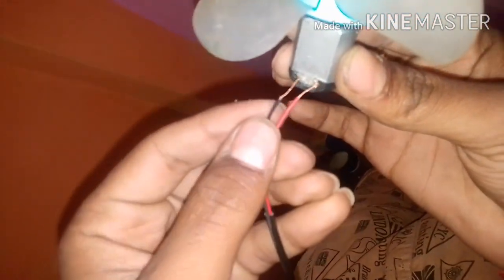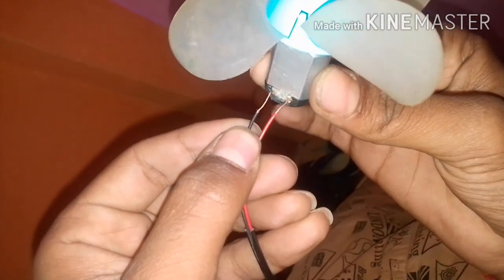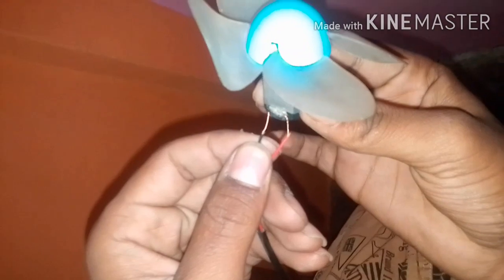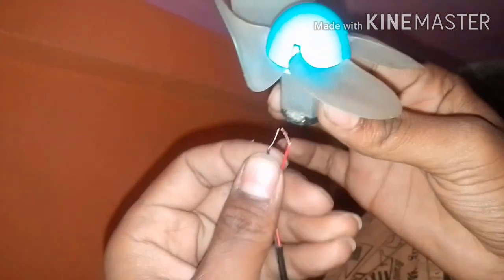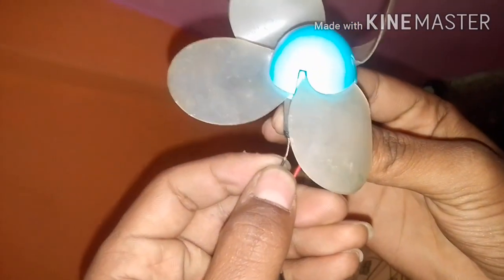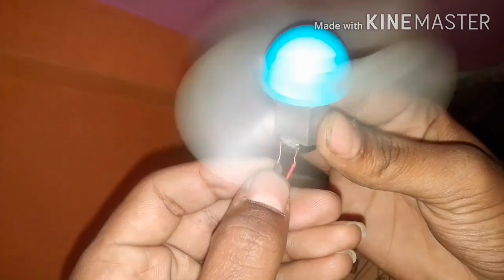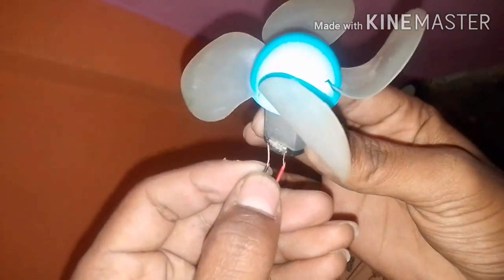mobile charger se Dc motor kaise chalaye ||| how to Run the Dc motor with mobile phone Charger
Ham battery se chalate Hain ham phone ke charger se chalayenge video dekho plz like